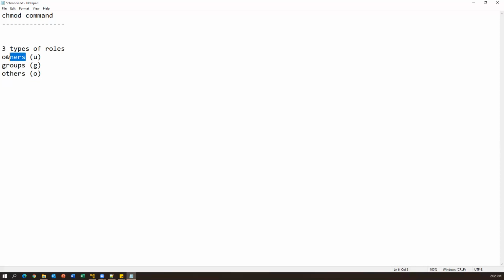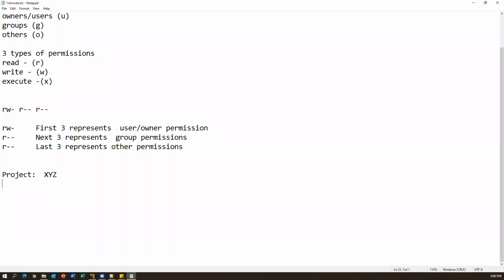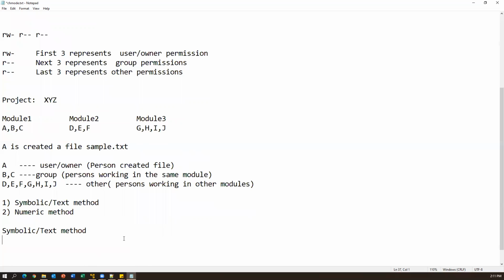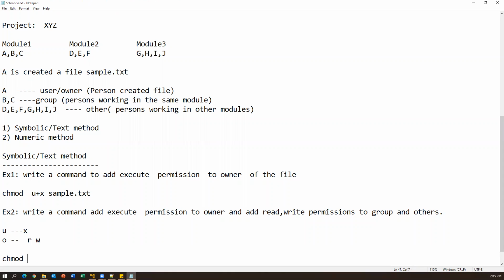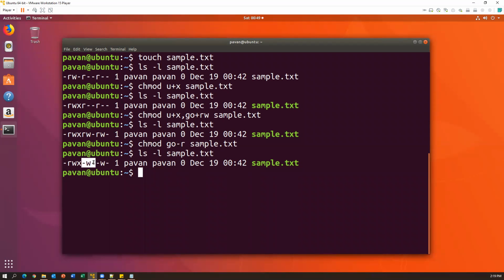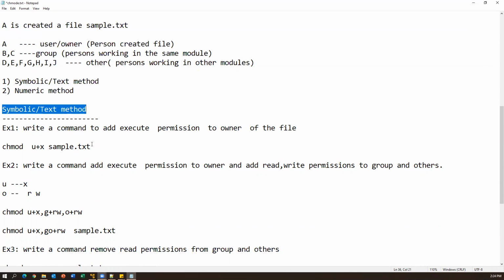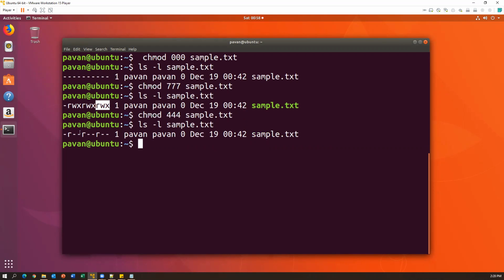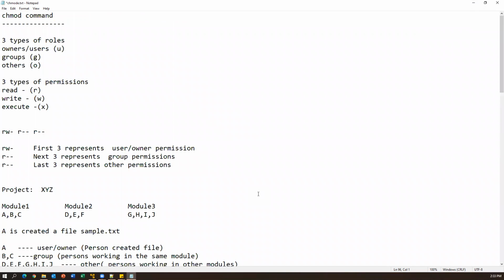Part 12 - Unix/Linux for Testers | chmod command | File Access Permissions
Topics :
1) Chmod command
2) File Access Permissions